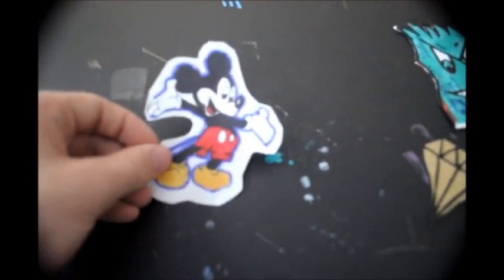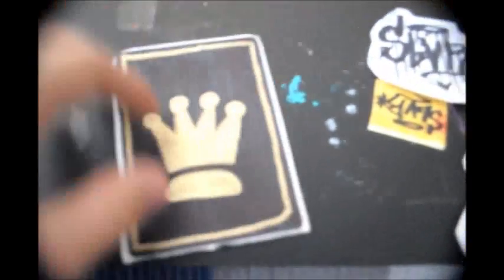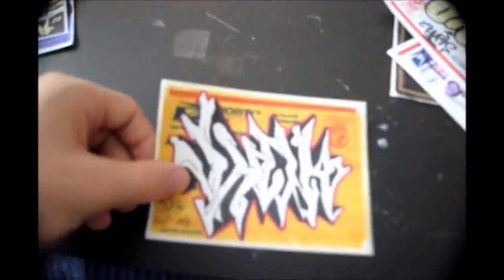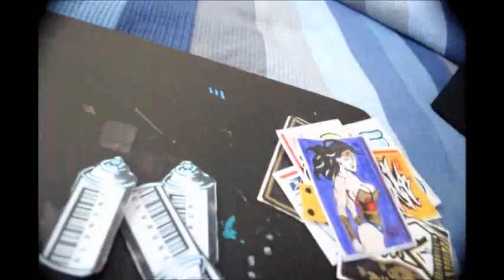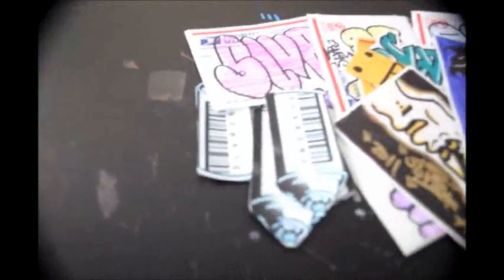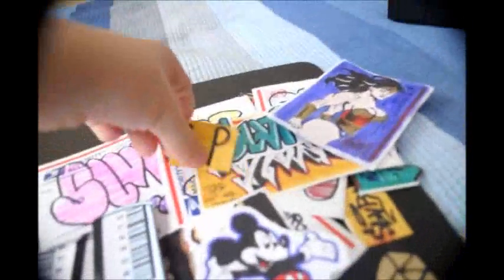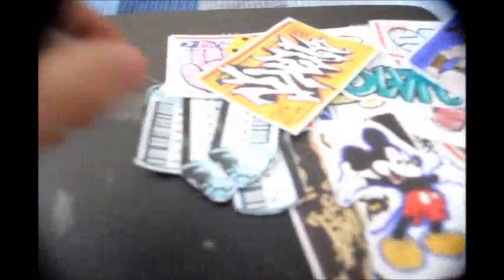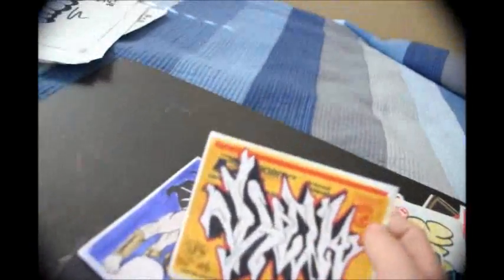Sticker/Slap Video!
Please download it its free.

Anyways Im willing to trade if i can see some of your stuff and ive never traded before so if youd like to trade be prepared that im a newbie :D I hope you guys like these stickers even tho I know they arnt that good.